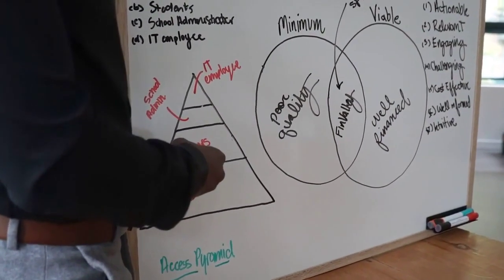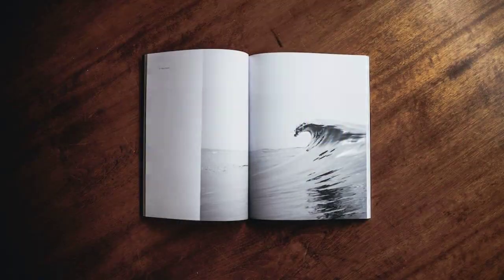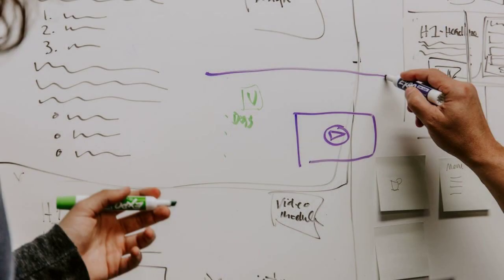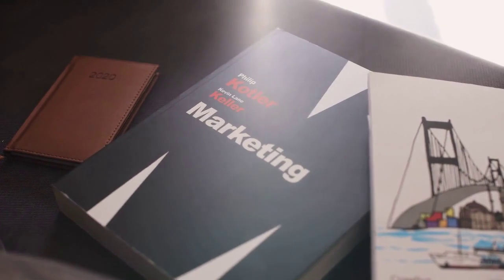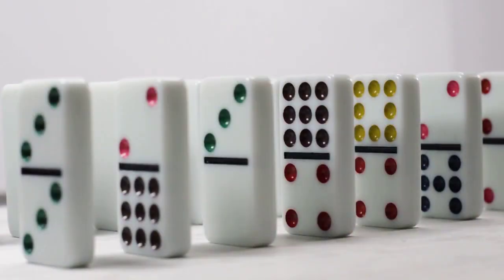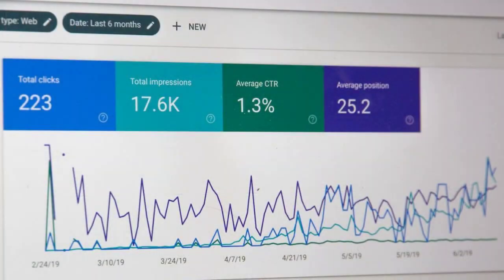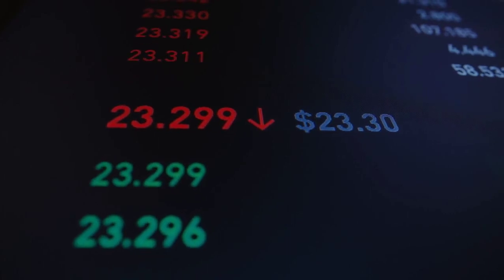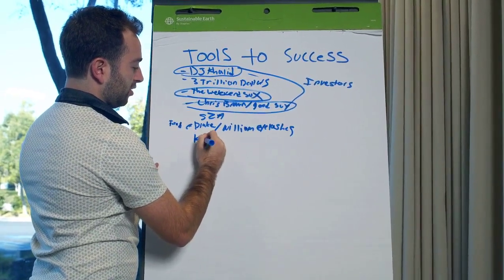Digital Marketing Budgeting: How to Make the Most of Your Spend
In the ever-evolving realm of digital marketing, allocating your budget effectively is crucial to achieving optimal results. As an esteemed internet marketing company, Mark Digital Media understands the intricacies of budgeting for digital campaigns that yield maximum impact. In this blog post, we unravel the strategies that empower you to make the most of your digital marketing spend, driving growth, engagement, and conversions.